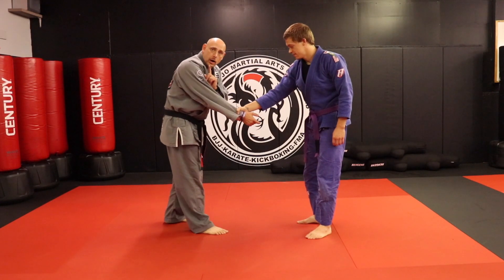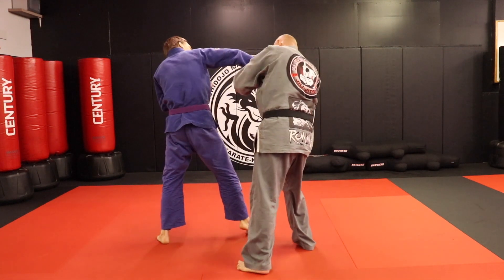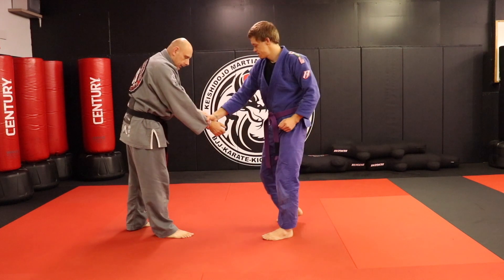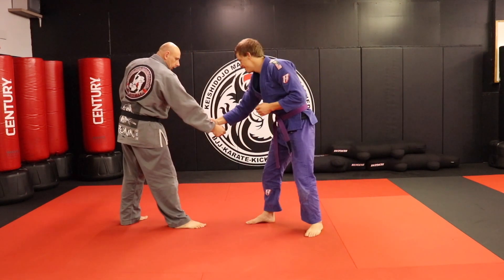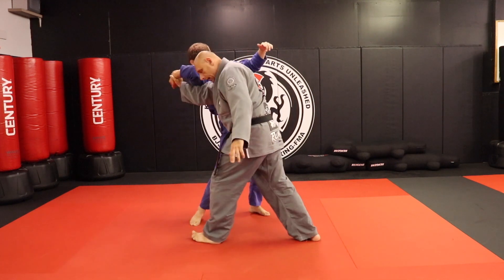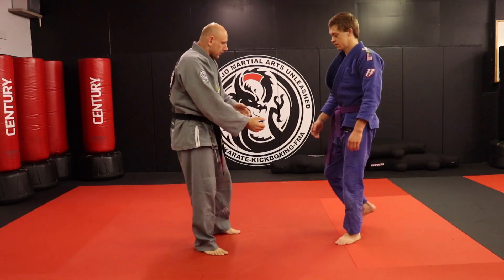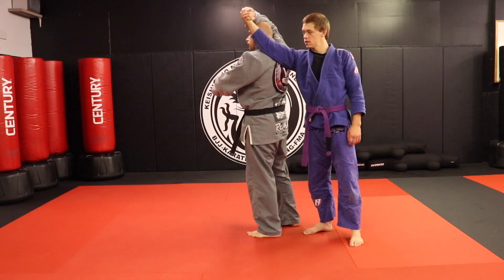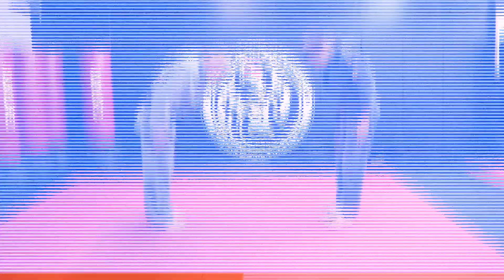Simple but Effective Locks from Combative Aikido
For this week's Tips and Tricks Thursday we are looking at a couple wrist locks which I almost always teach together.
These drills include Sankyo and Shihonage, both of which are from our Combative Aikido program.  For the sake of just showing these techniques for a quick video, I am doing both from a simple wrist grab.

- Low-cost membership
- Online training videos
- Curriculums download
- Cancel Anytime
- No contracts

Camera: Canon T7i
Editing Machine: Apple MacBook Pro 2015
Editing Software: Apple Final Cut Pro